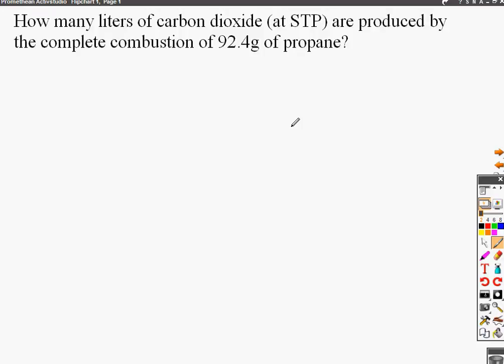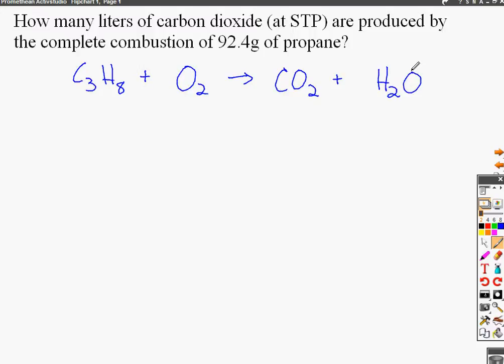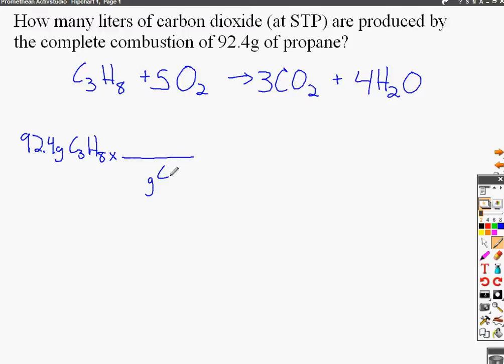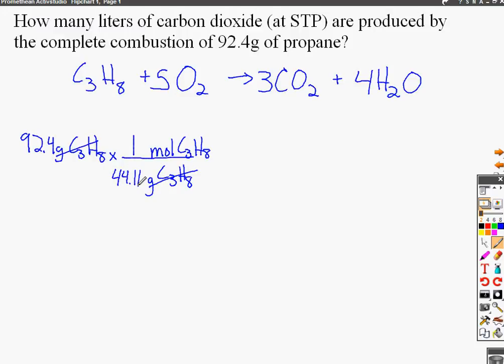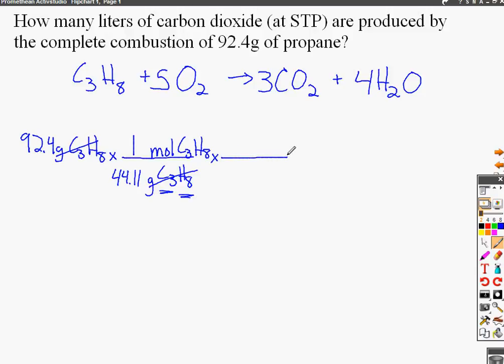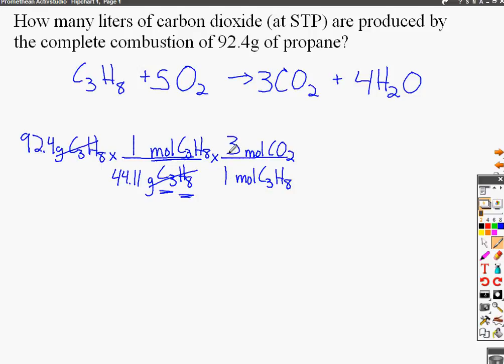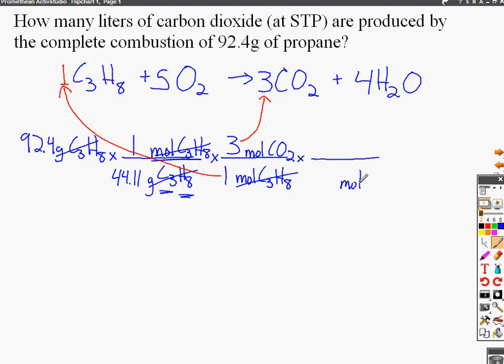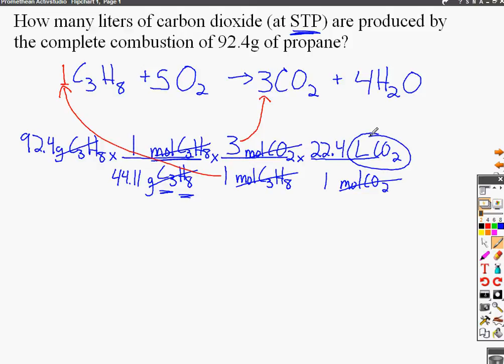combustion of propane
A mass of propane is provided and a volume of carbon dioxide is calculated in this reaction.

This problem includes:
molar volume (at STP)
mass/mole/volume conversions
combustion reactions
balancing equations
naming alkanes